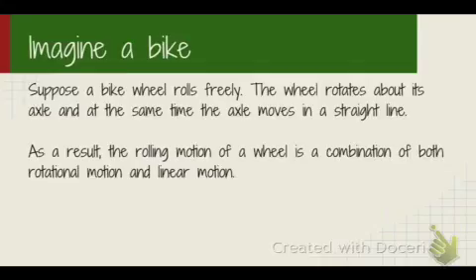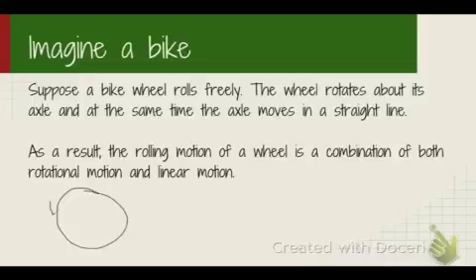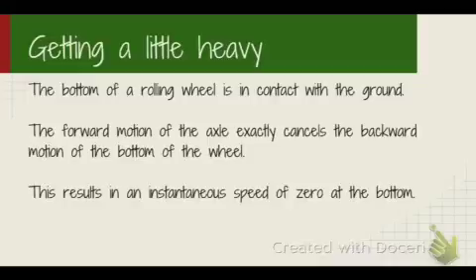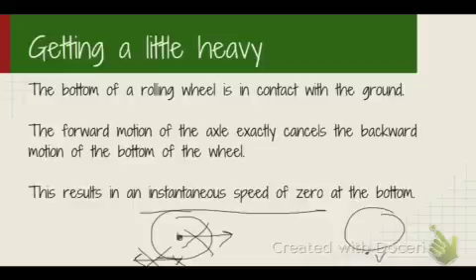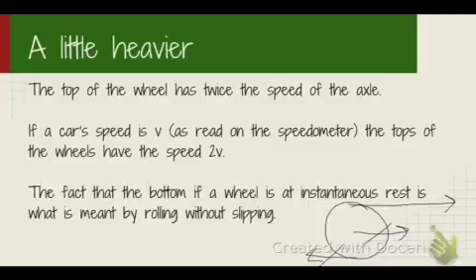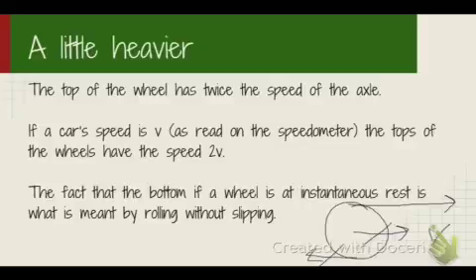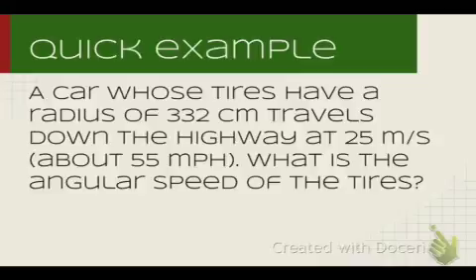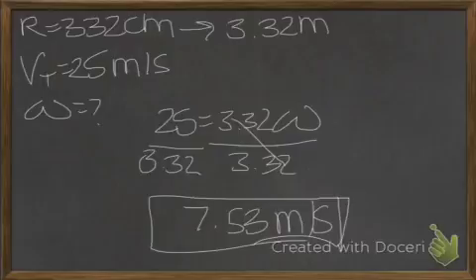Circular Motion Unit Concept 3